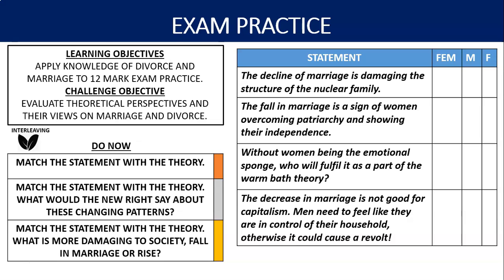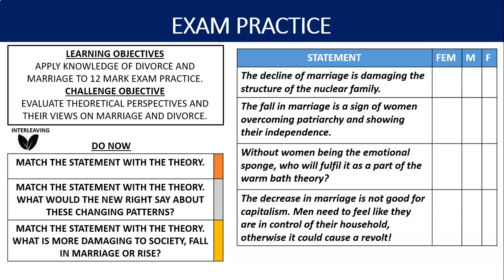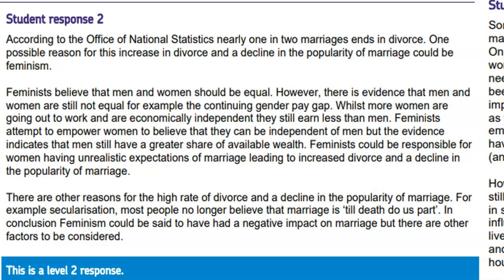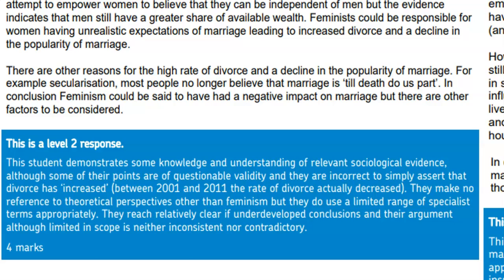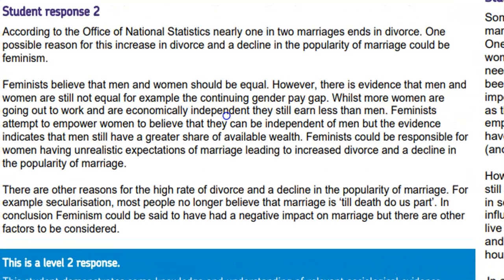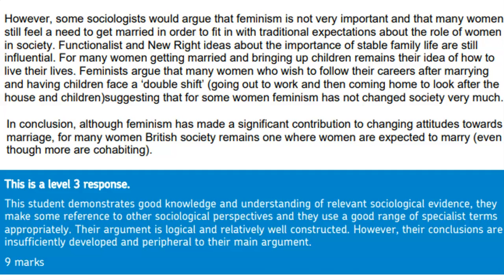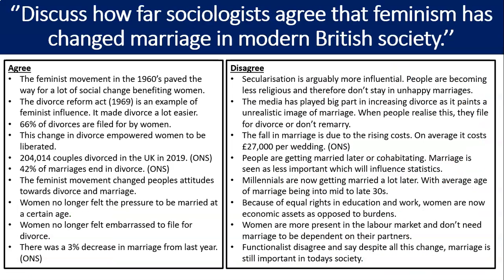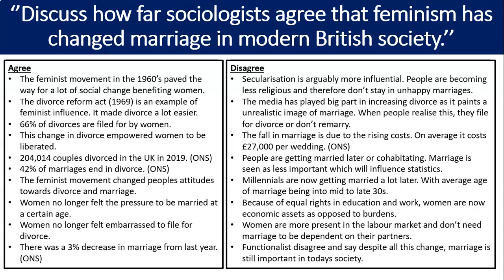Y9 Exam Prep Marriage